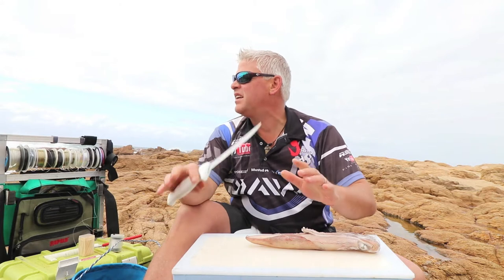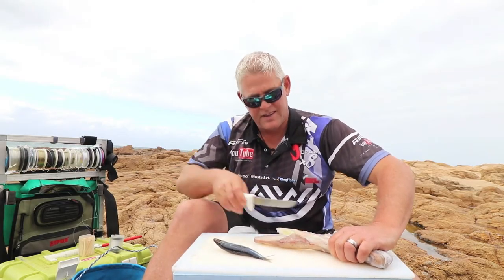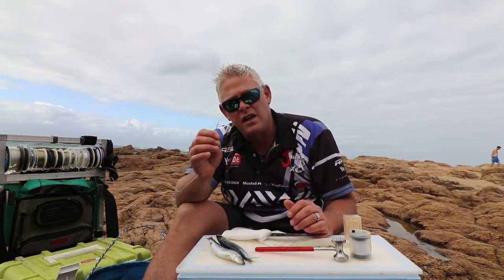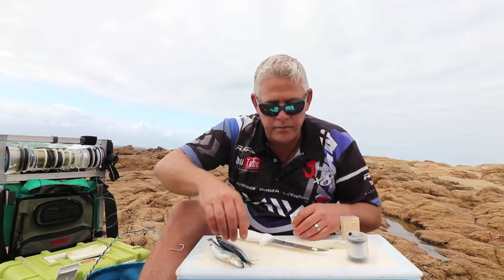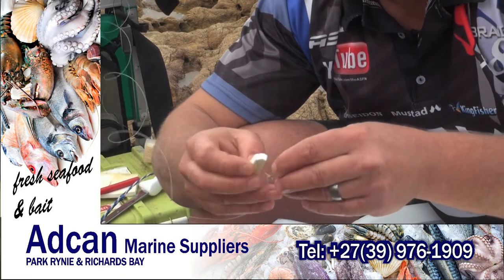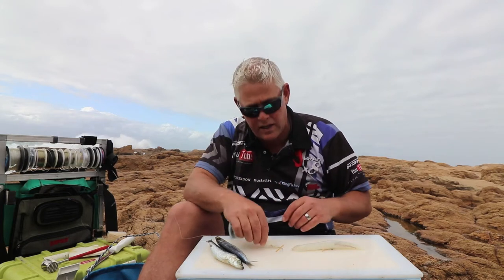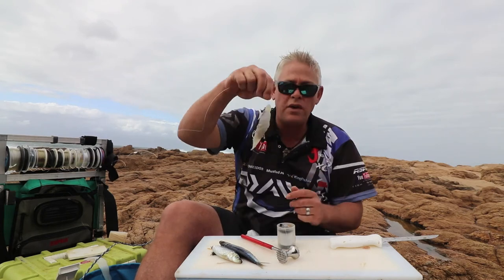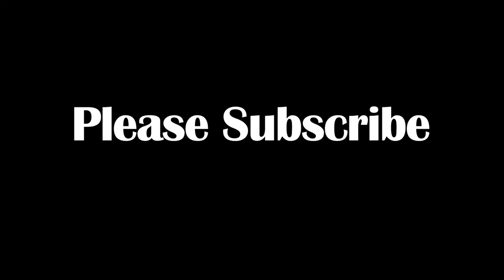ASFN 2017 BAITS - EP Bait - Top Scratch Bait